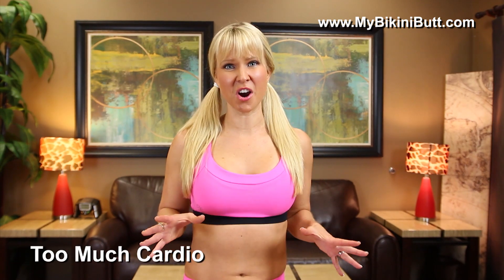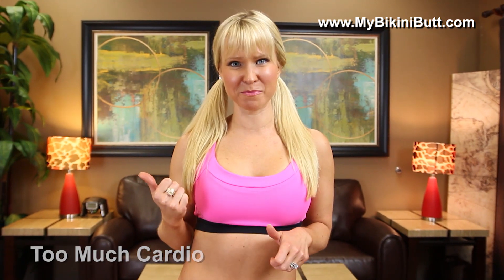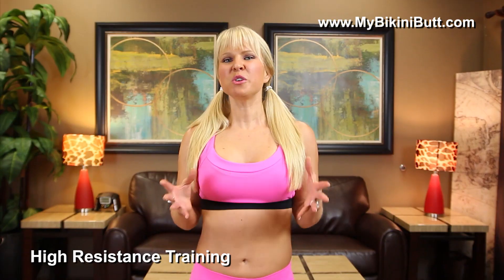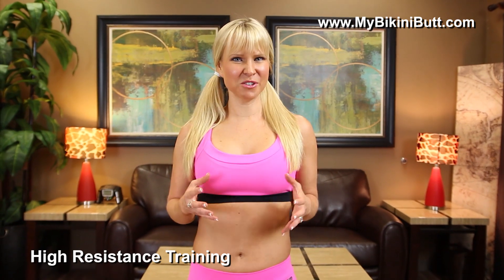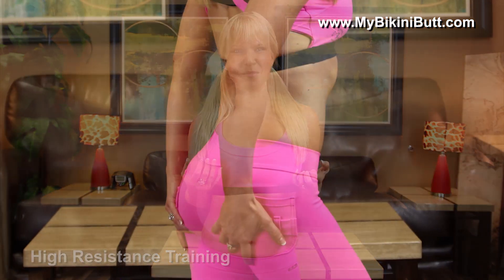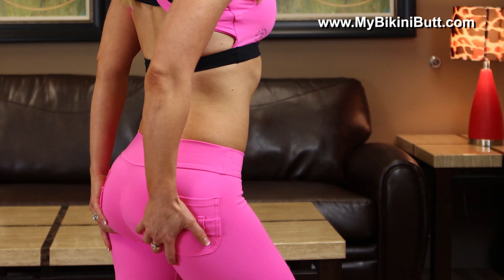Biggest "Sexy Butt Myth"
We are no longer posting videos on My Bikini Butt. Watch this video to see our new channel!